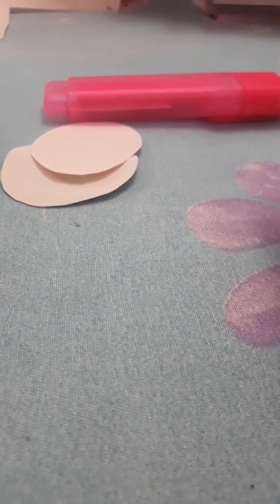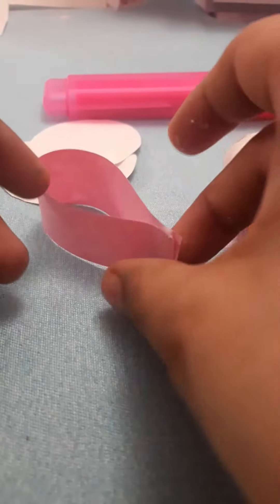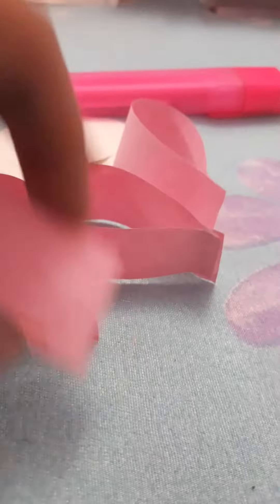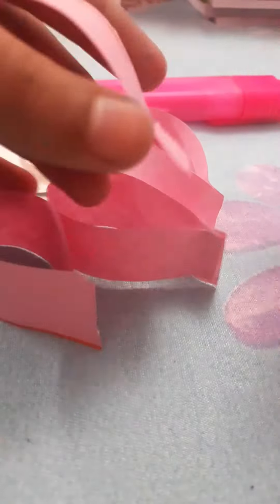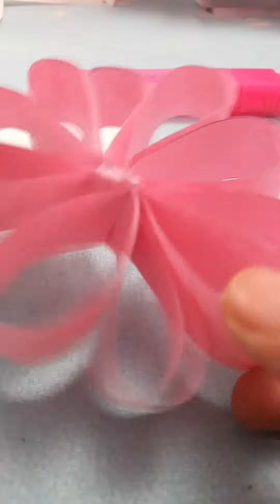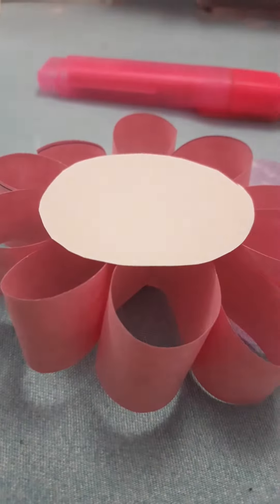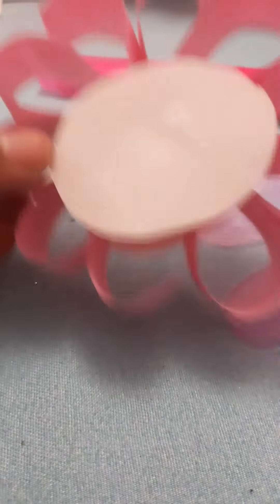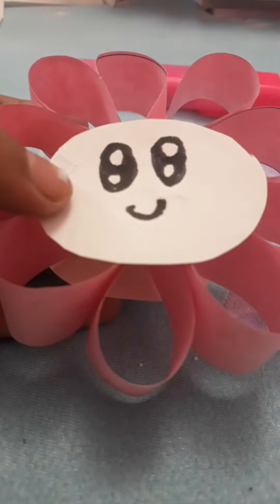DIY EASY PAPER FLOWER FOR KIDS 🌸🌸